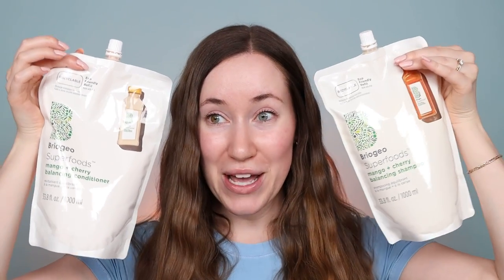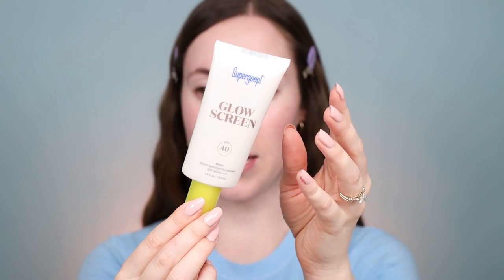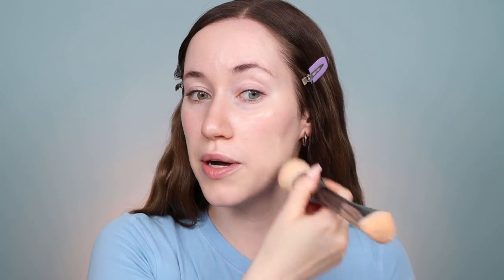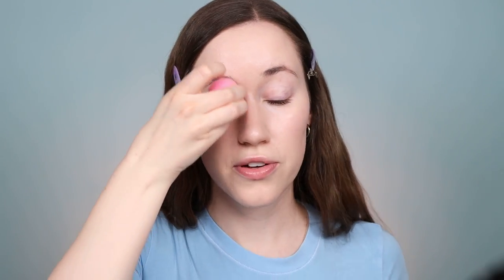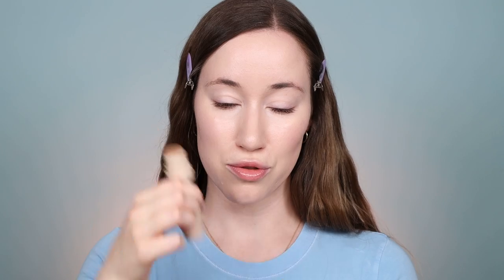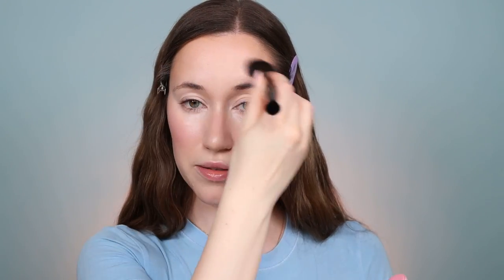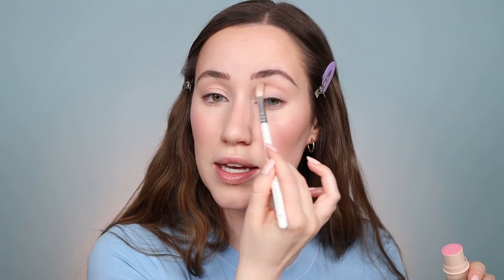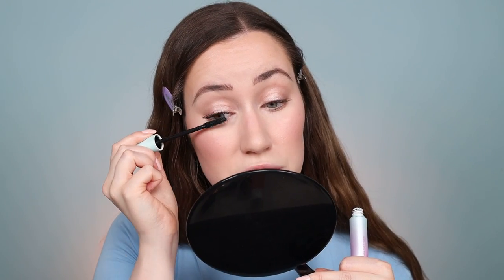The PERFECT Summer Makeup (Easy for Everyday)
Hi, friends!! It’s officially SUMMER!! Today I wanted to show you the PERFECT Summer makeup look! It’s sooo easy to do, looks natural (yet polished), and lasts all day! I hope you love the look as much as I do! Briogeo has made my dreams come true (again)  by launching Superfoods Jumbo Refill packs!! Their Superfoods line is literally summertime bottled in a hair product ;) It’s my FAVORITE!

💅 WHAT I’M WEARING:
Shirt: Skims
Nails: Nails INC
Earrings: Tini Lux

(first order only + create an account)